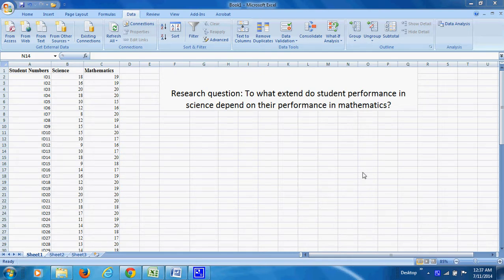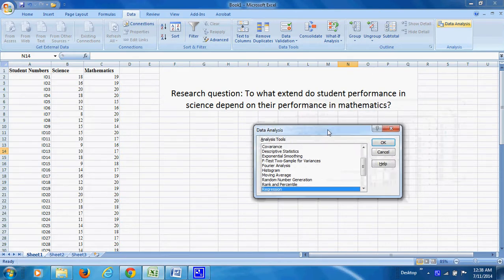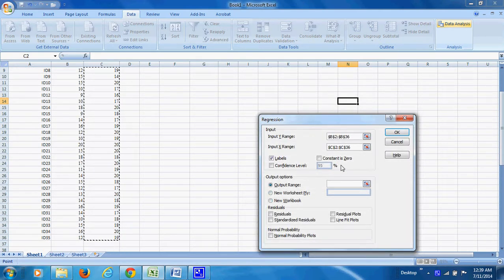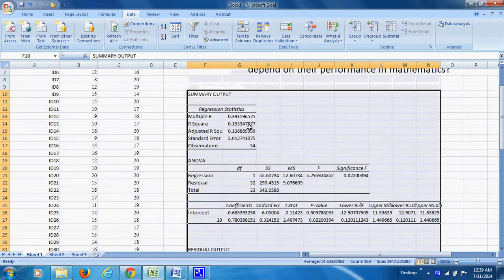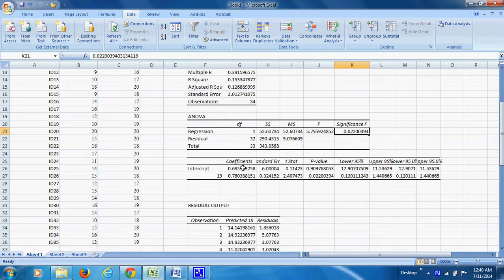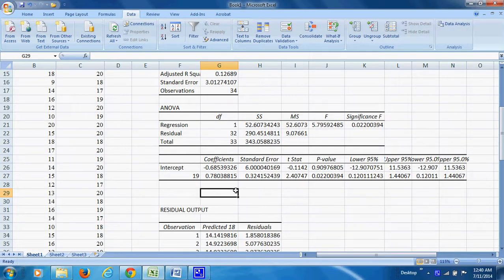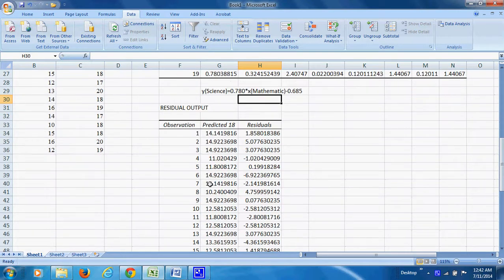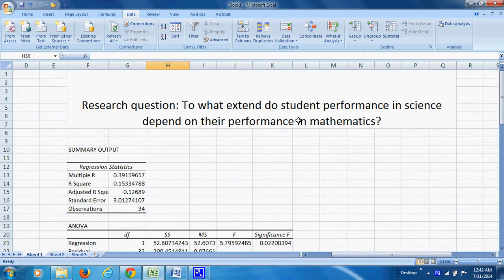Using Ms. Excel to find Regression of data